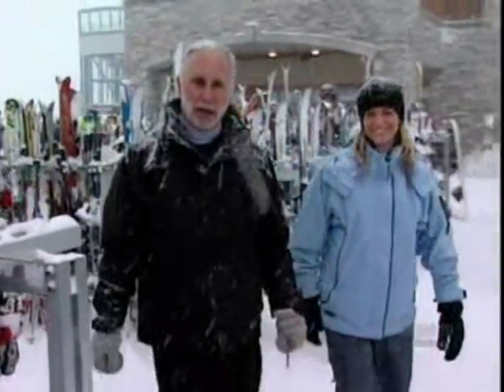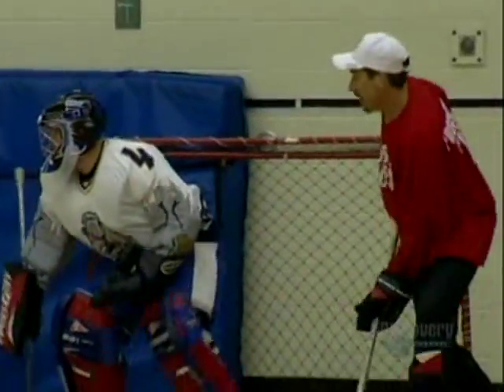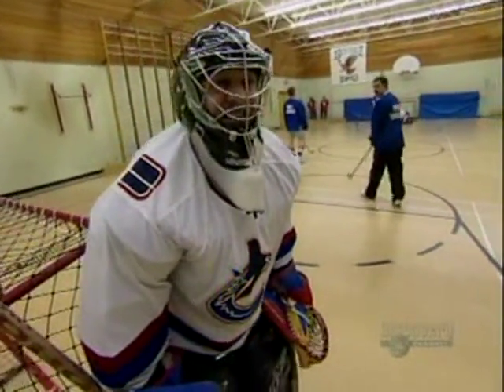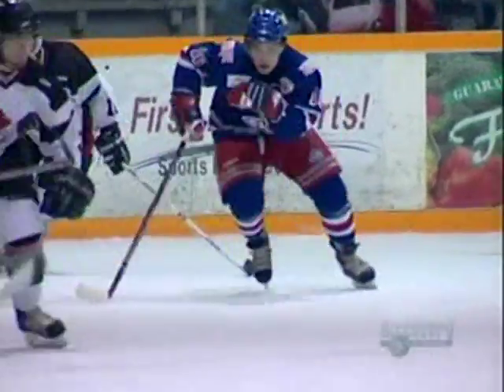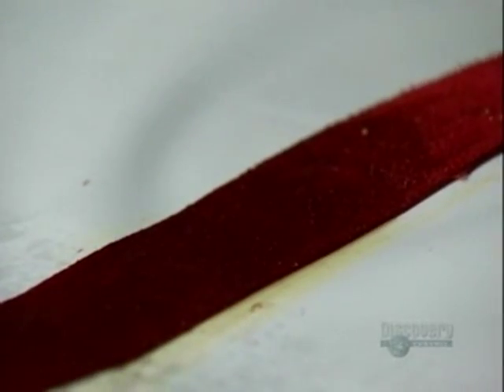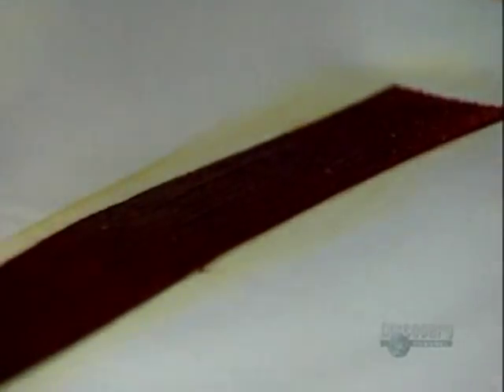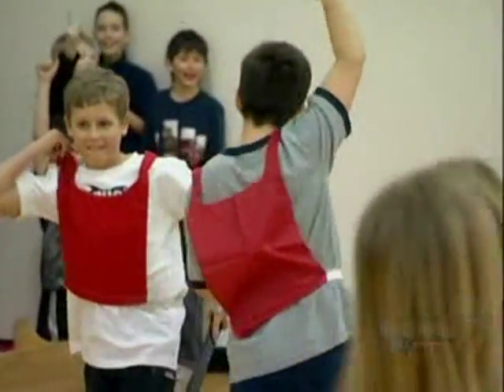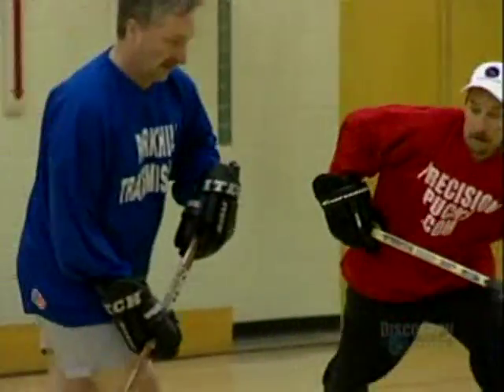Precision Pucks - new floor hockey pucks